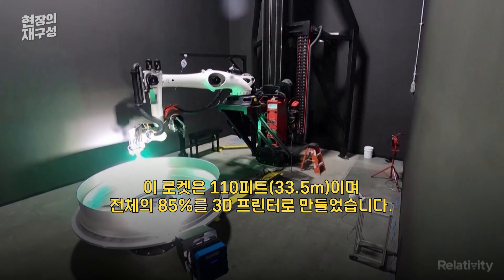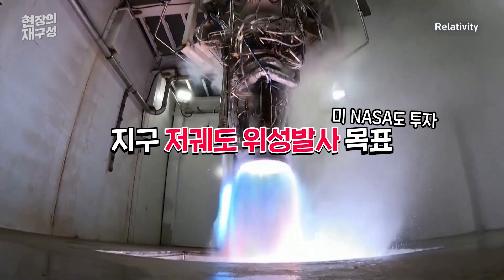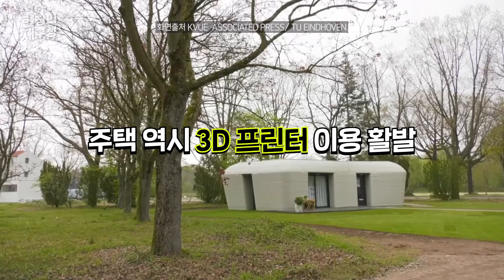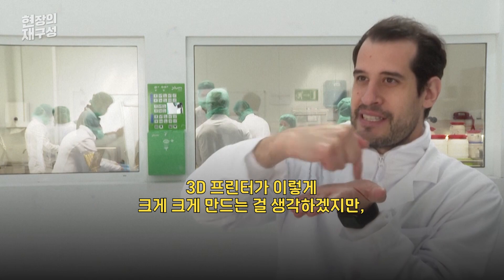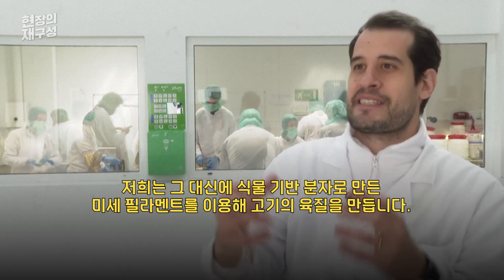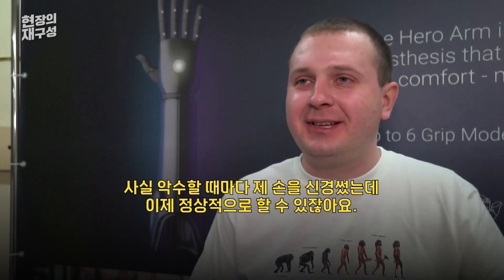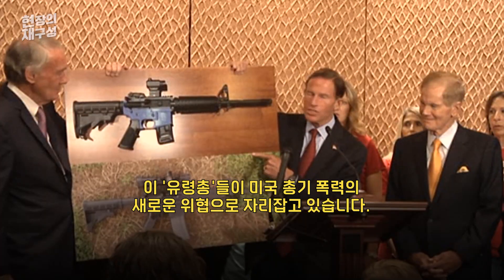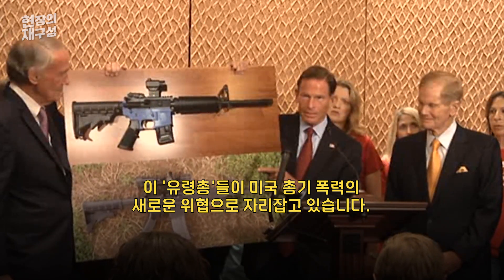[현장의재구성] 이게 가능하다고?…3D 프린팅 어디까지 해봤니 / 연합뉴스TV (YonhapnewsTV)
[현장의재구성] 이게 가능하다고?…3D 프린팅 어디까지 해봤니

미국 스타트업이 3D 프린터로 만든 우주로켓이 우주를 향한 비상을 시도하고 있습니다.

엔진 연소 중 문제가 생겨 2차 시도 역시 실패하긴 했지만, 하루가 다르게 발전하는 3D 프린터 기술이 놀랍다는 반응이 많습니다.

연합뉴스TV 기사문의 및 제보 : 카톡/라인 jebo23

▣ 대한민국 뉴스의 시작 연합뉴스TV / Yonhap News TV